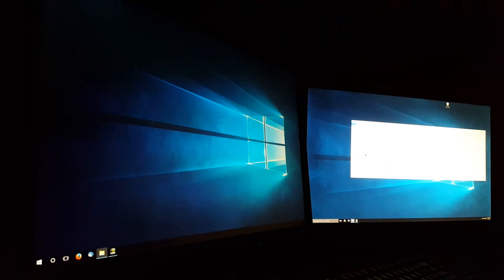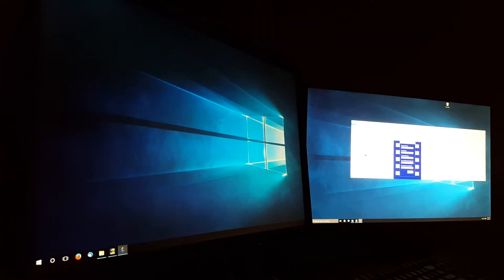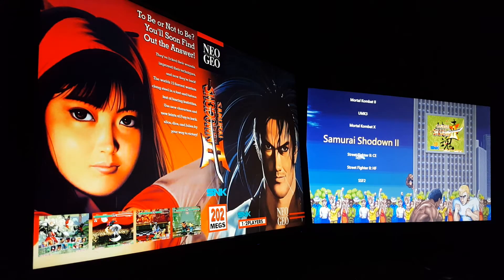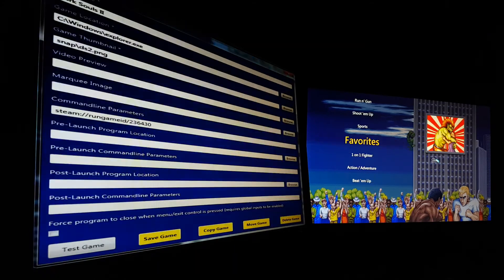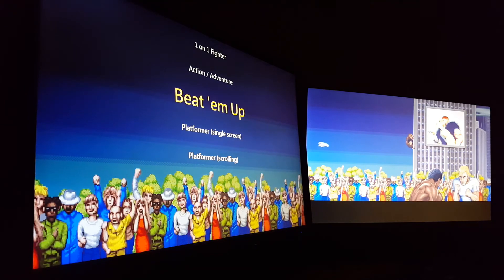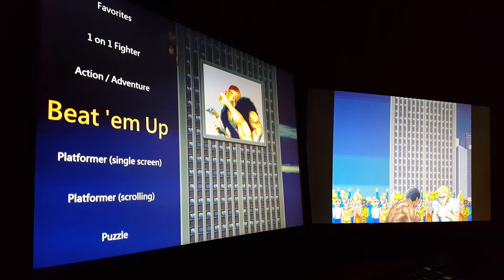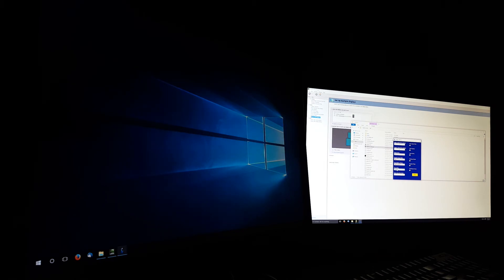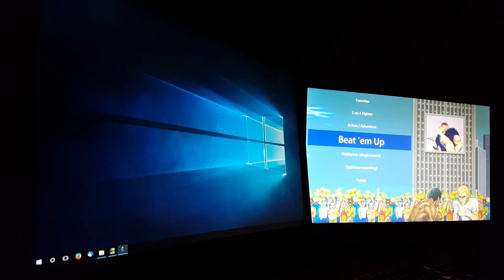Big Blue Demo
Multi-monitor configurations, compatibility with ASIO MAME, new theme variant